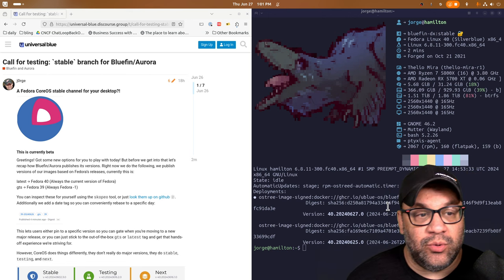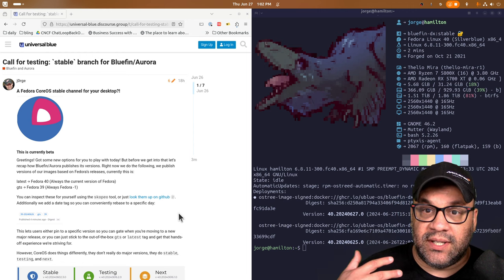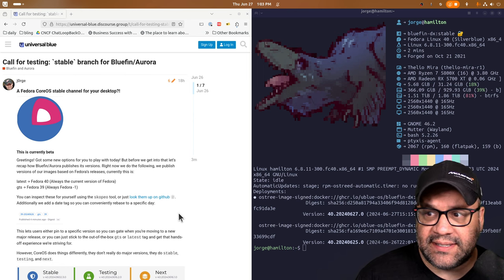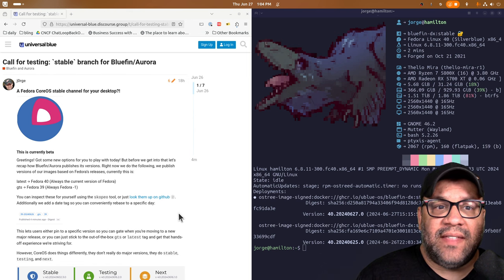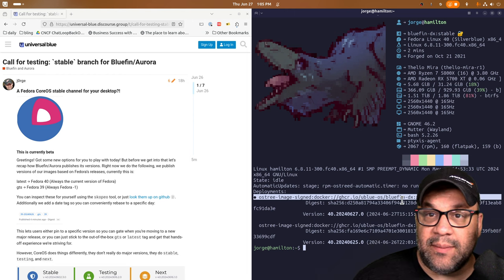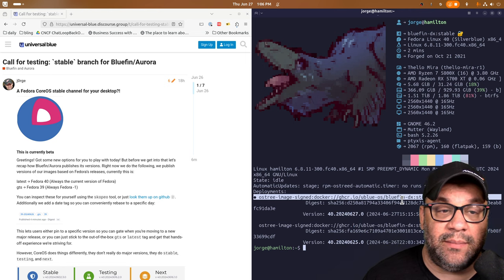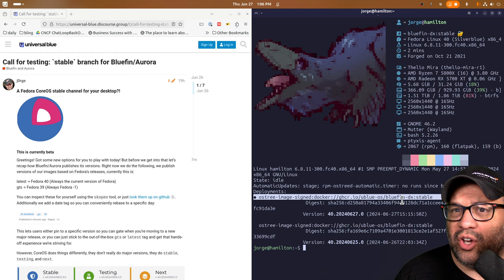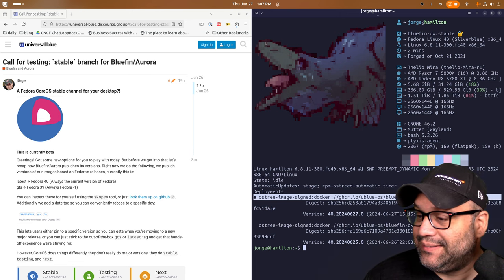New Bluefin image variant, zst:chunked compression, weekly updates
And yes, Nvidia 555 is coming!